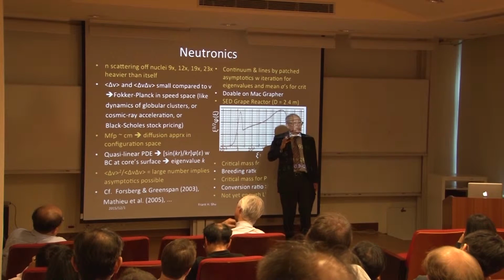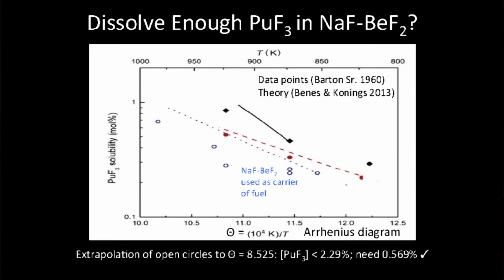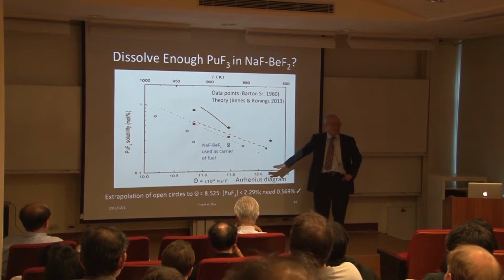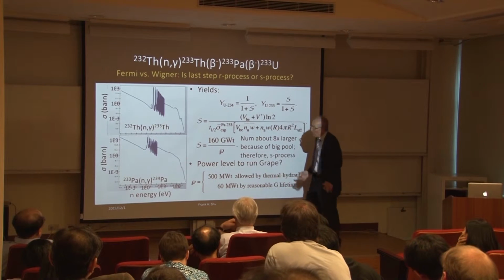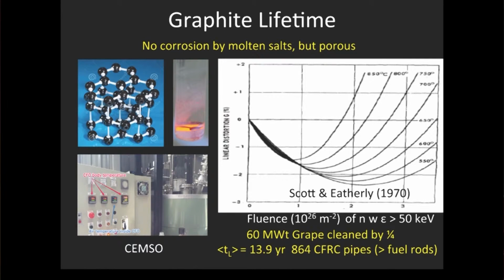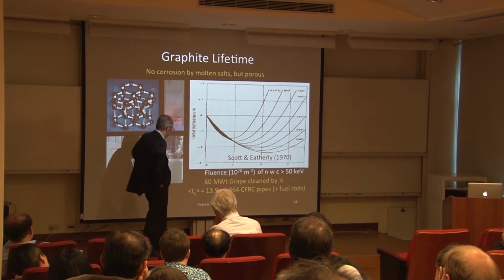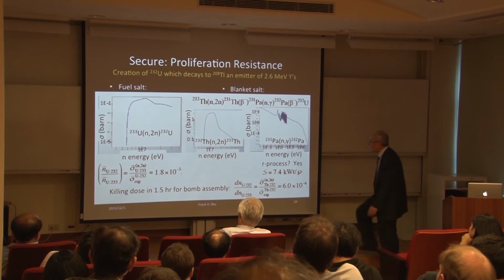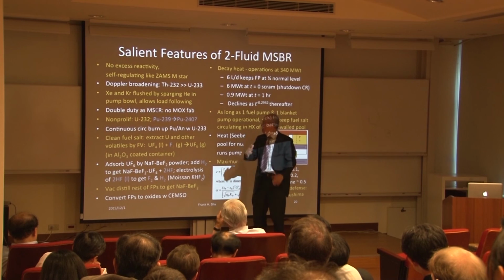Molten Salt Breeder Reactor: Building a Nuclear Reactor Better than the Sun, Part 6 of 11